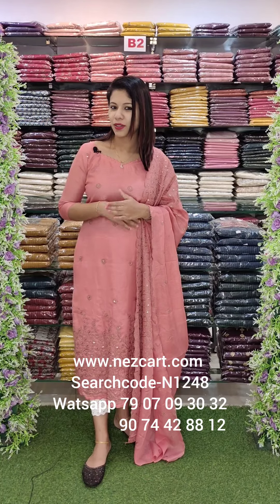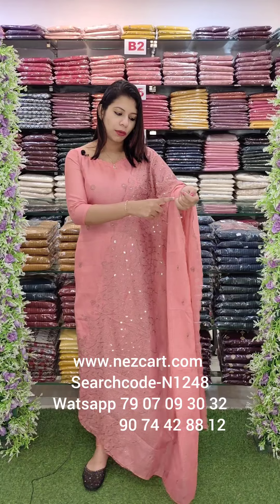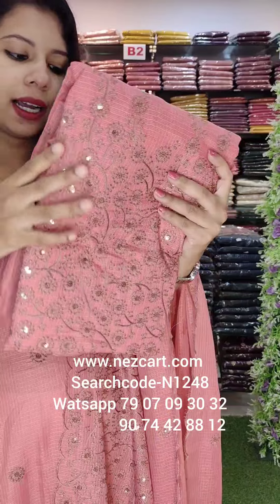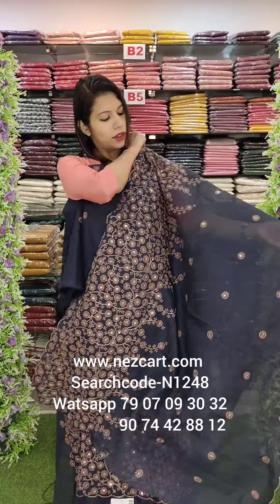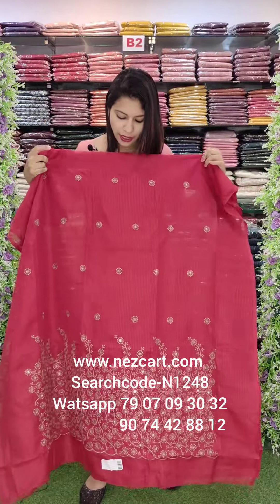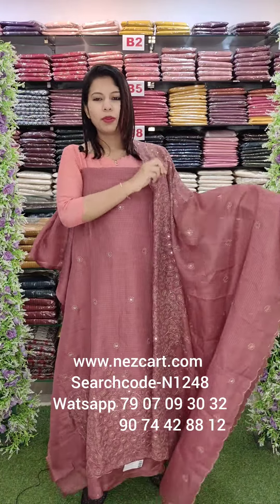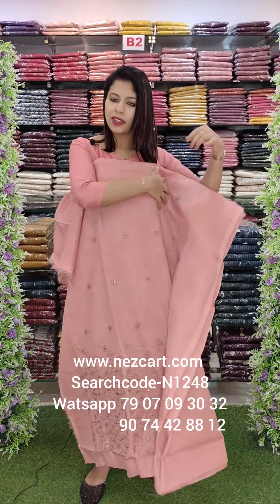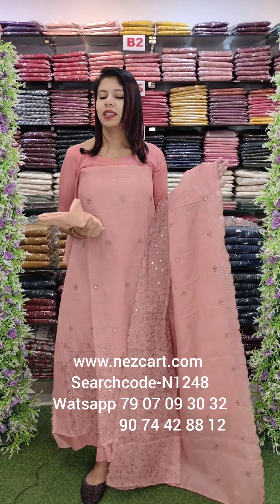KOTA EMBROYDERY SALWAR MATERIAL